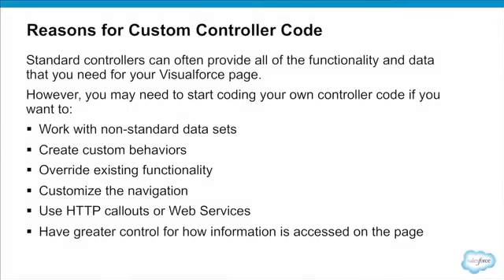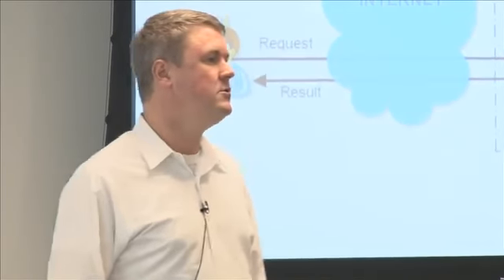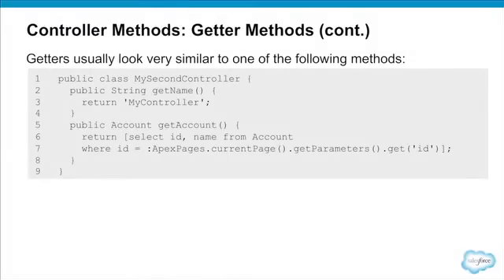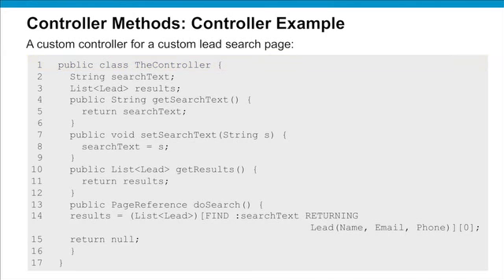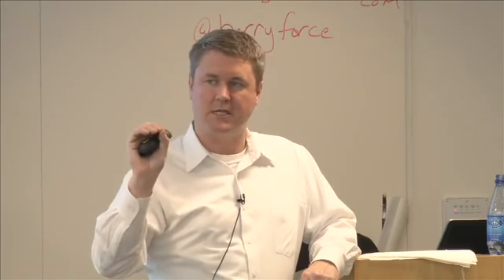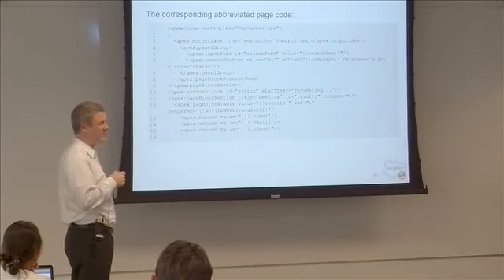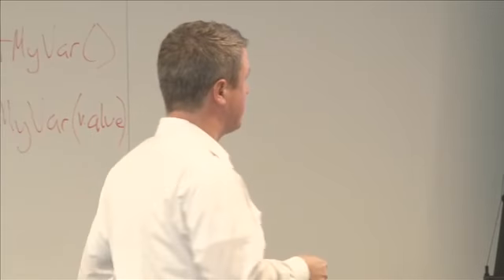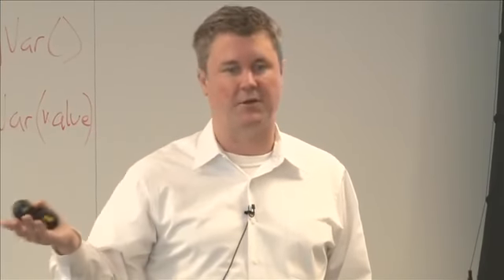Episode 27 Controller Extensions and Cu